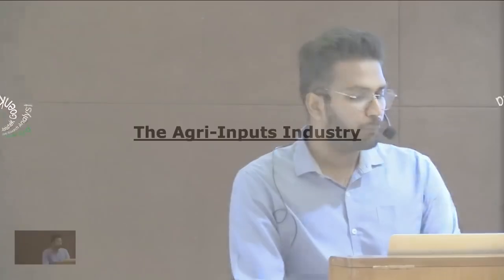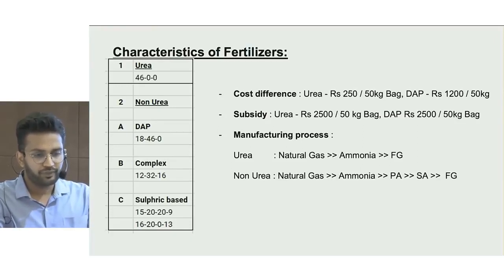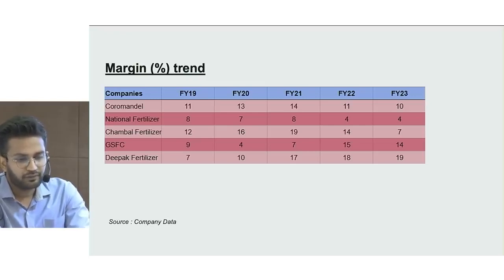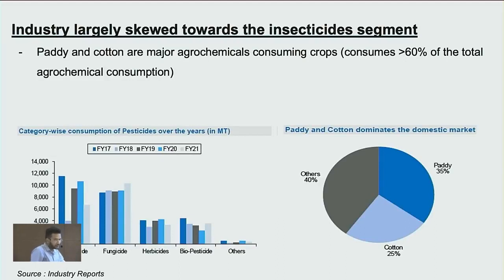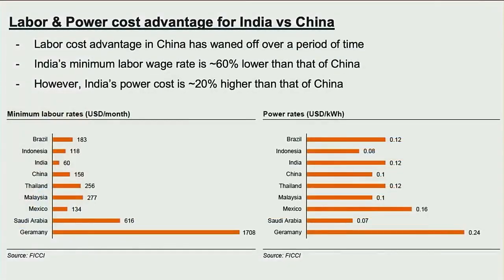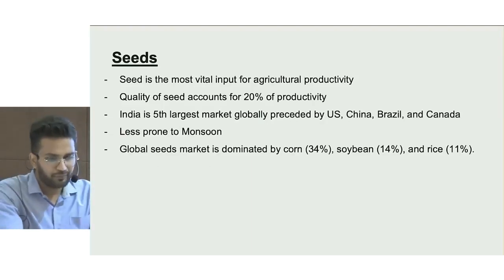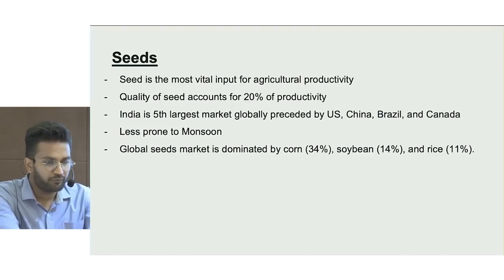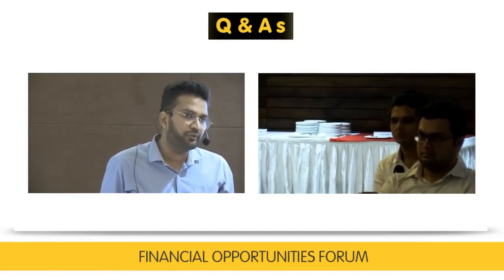Understanding the Agri Inputs Industry